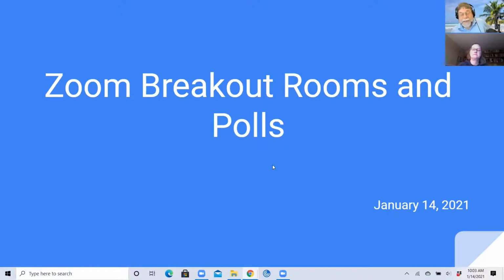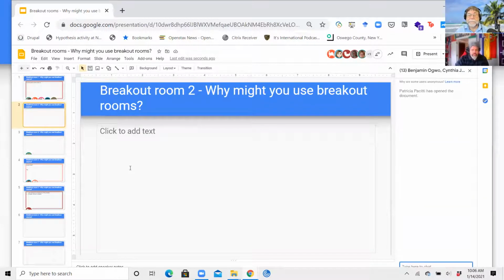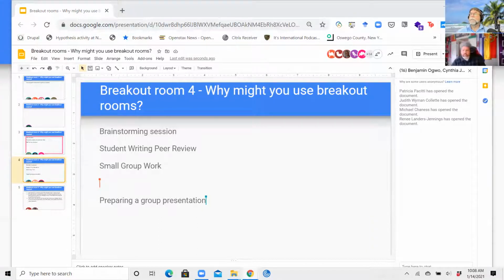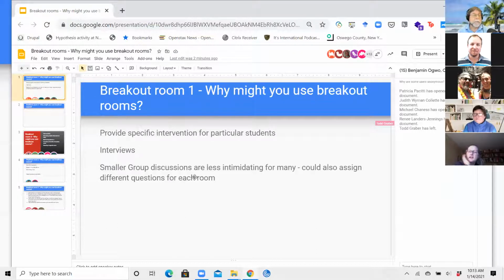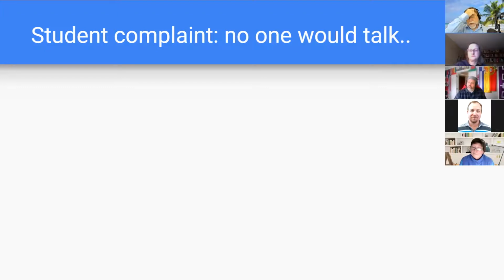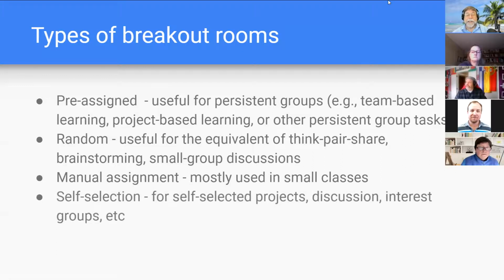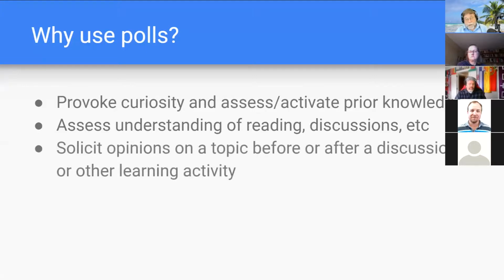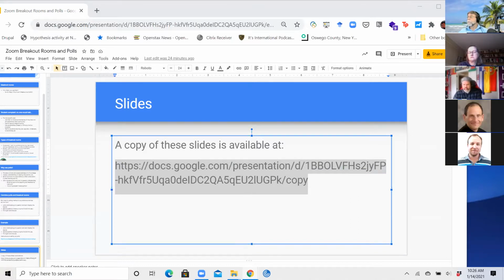37: Zoom breakout rooms and polls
This session will focus on how Zoom breakout rooms can be set up to support small group activities and how polls can be used to engage students.